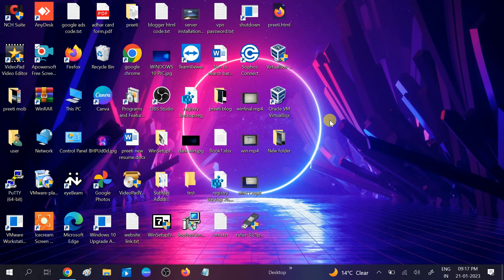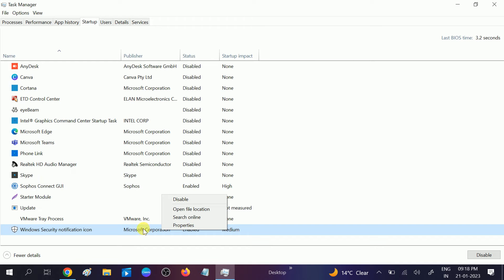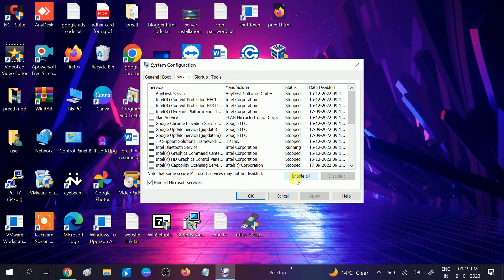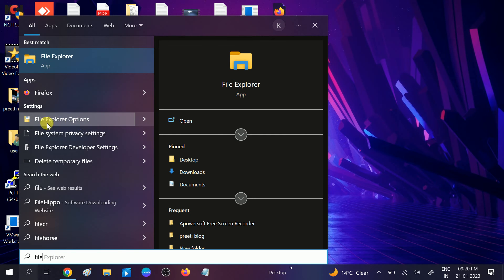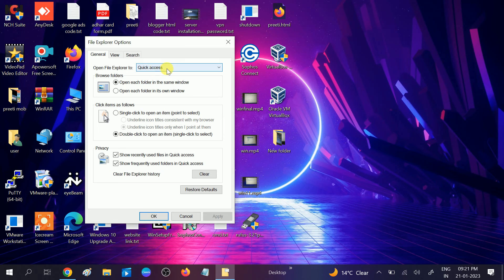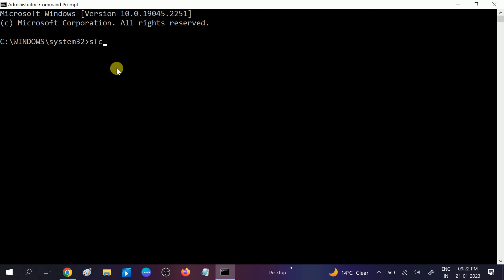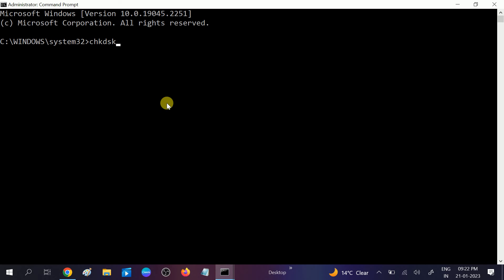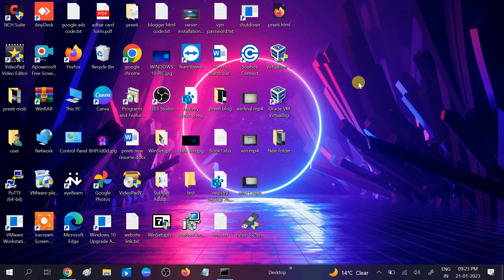how to fix file explorer not responding in windows 10 or not working